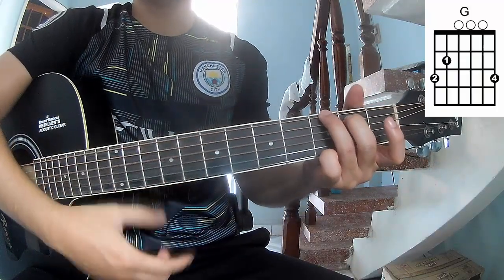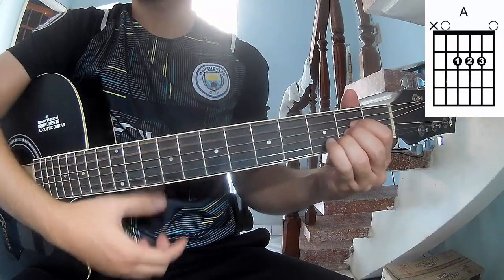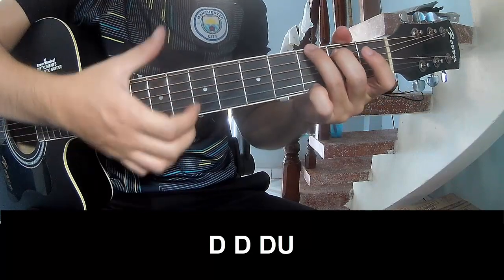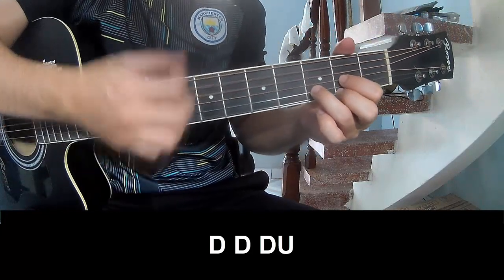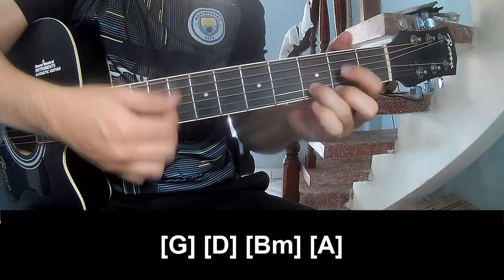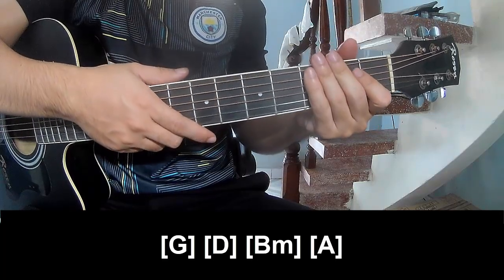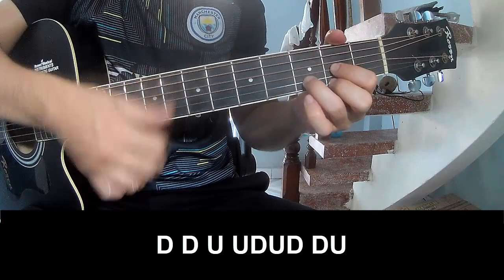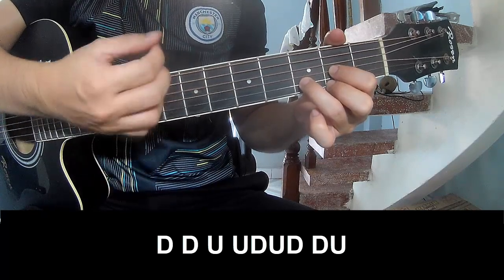How To Play Guitar Memories By Dean Lewis Version 2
Today, I will share with you How To Play Guitar Memories By Dean Lewis Version 2